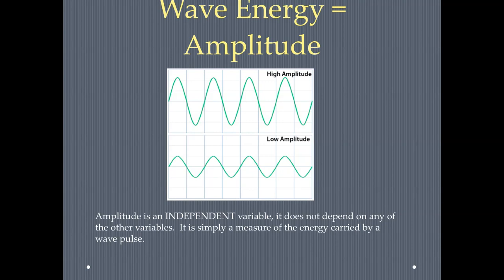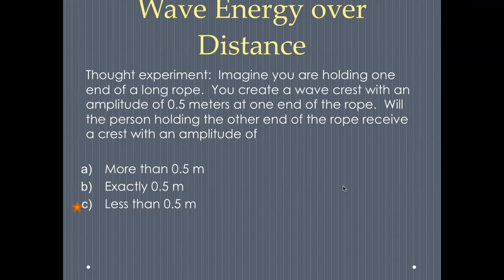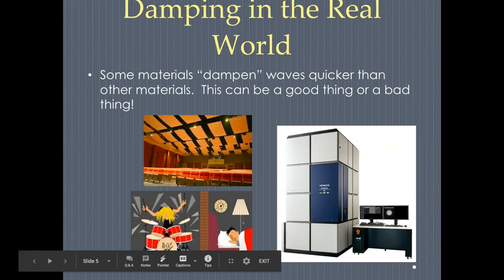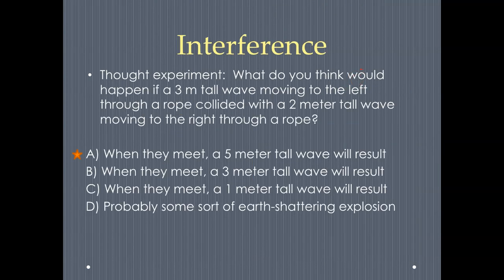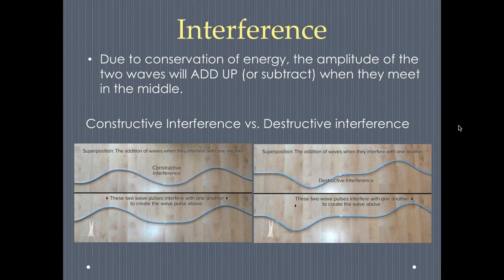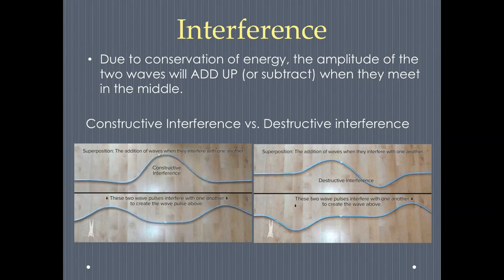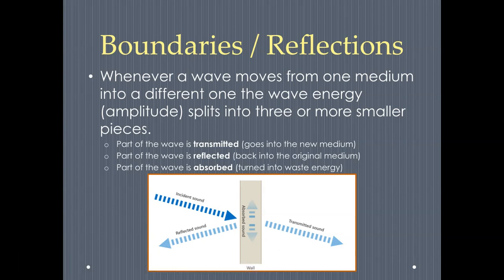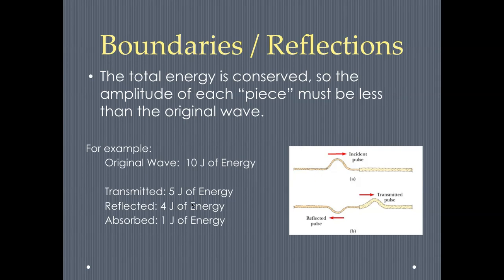8 - Conservation of Energy in Waves